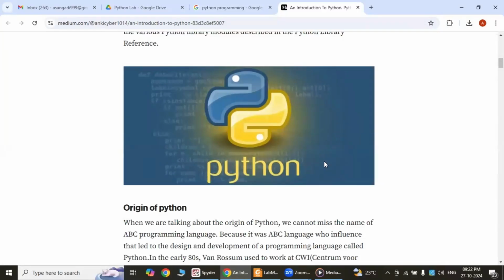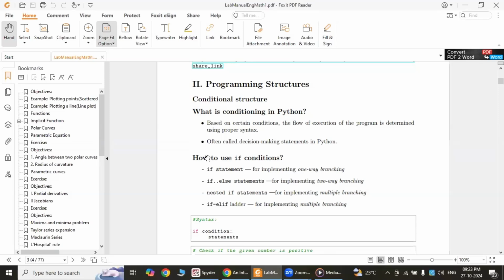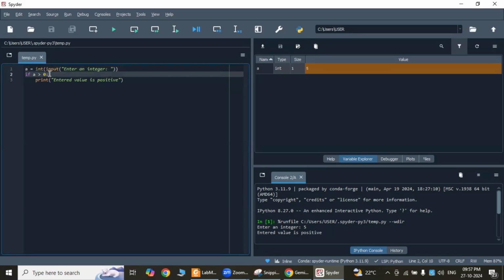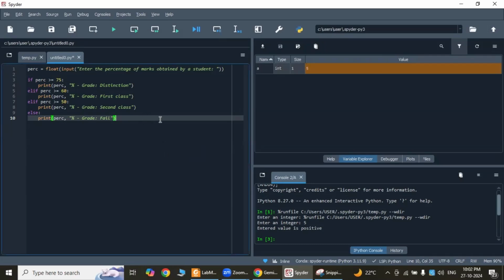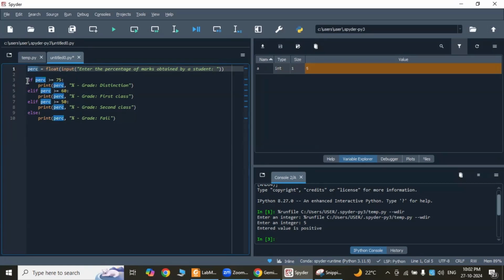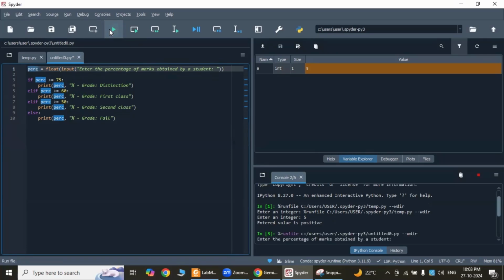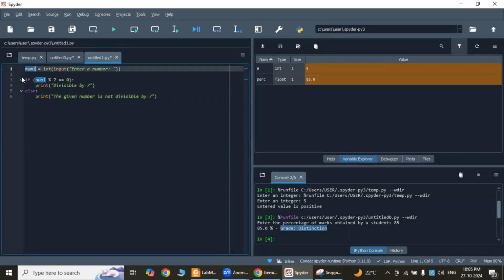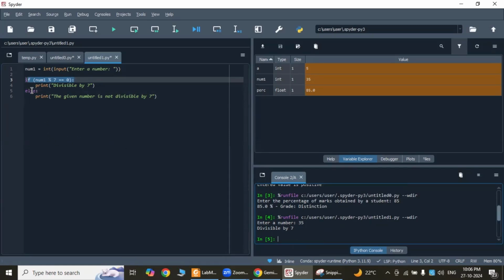Python Basics with examples on if, elif, nested if statements